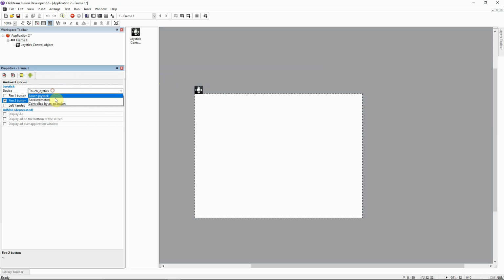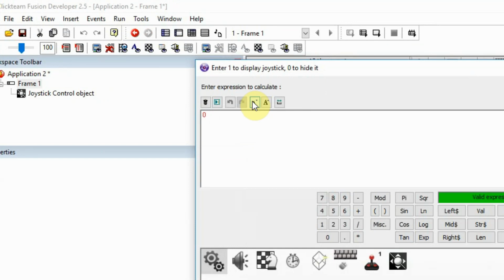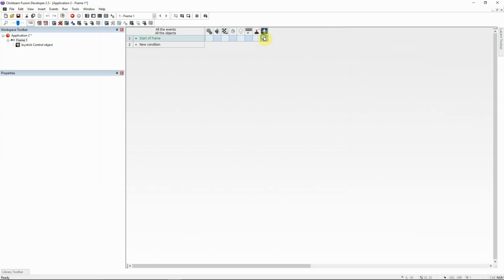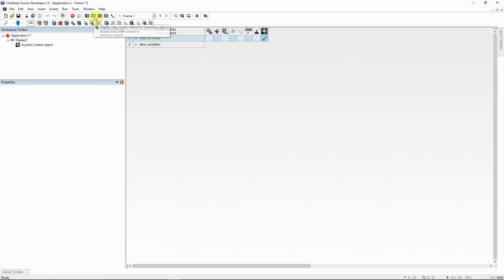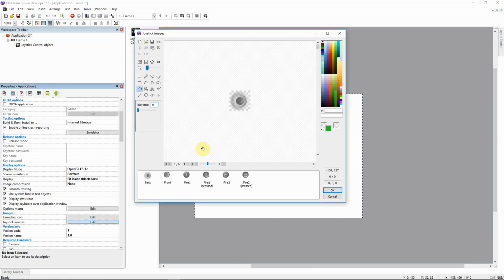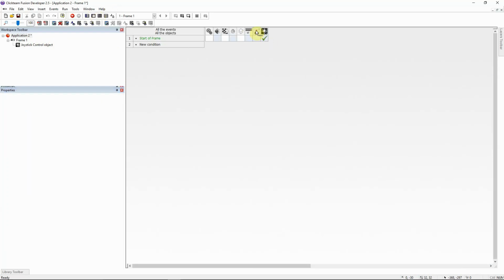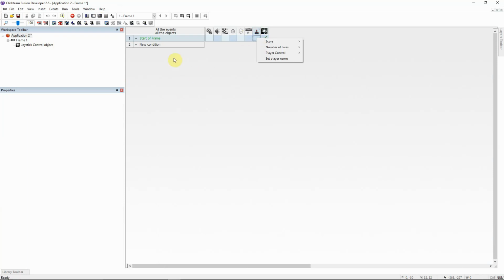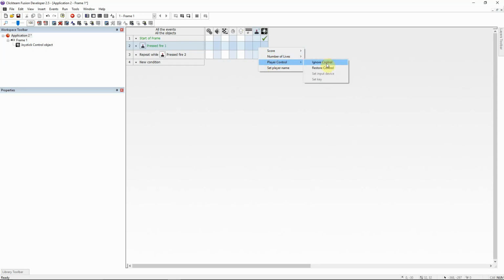Mobile Joystick Walkthrough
Quick and simple joystick application to applications.